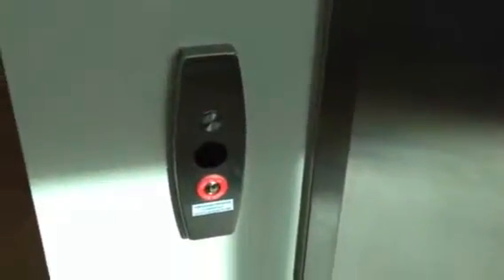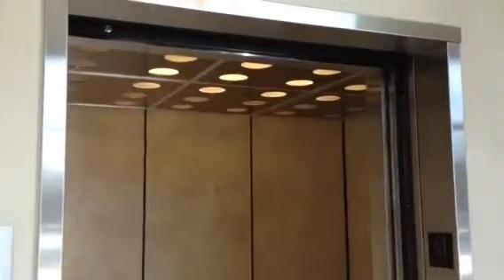Otis elevator at the 801 Randol mill rd Arlington TX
I have never filmed here before and I like this elevator it has an awesome motor and its nice and fixed up to date 10 stars